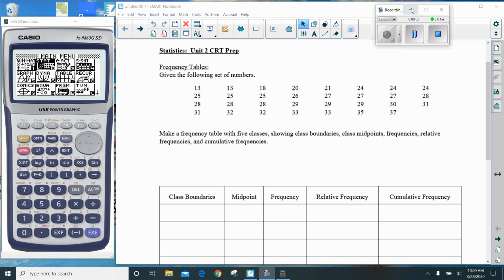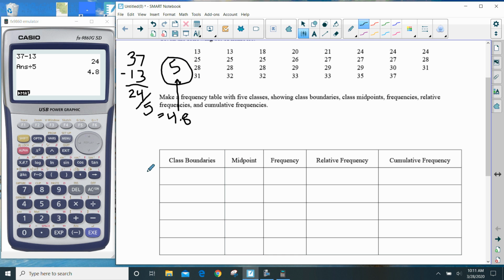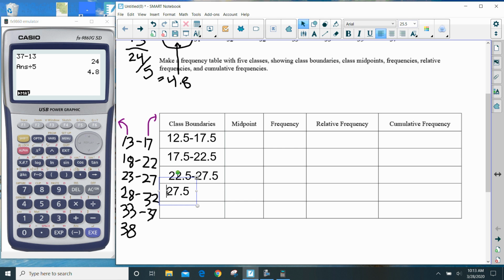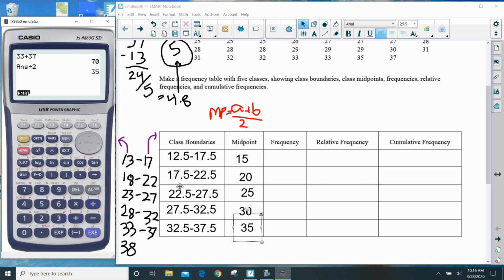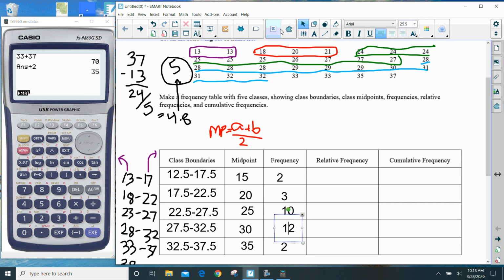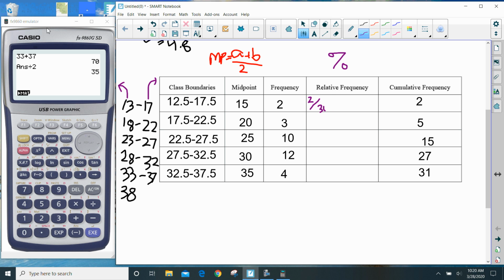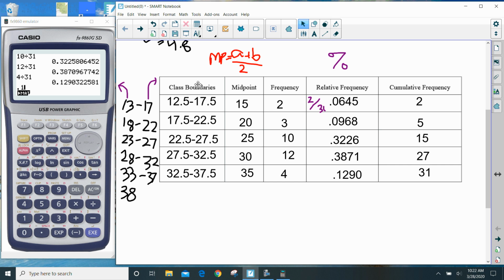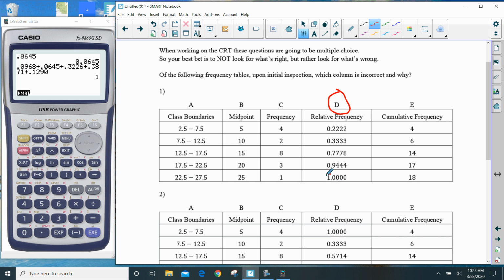Stats Unit 2 CRT Review part 1/2